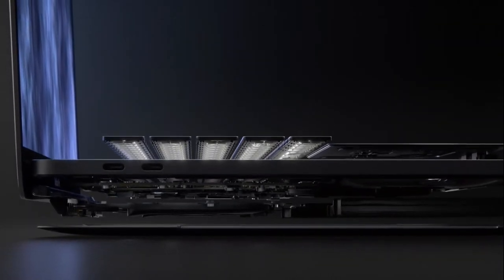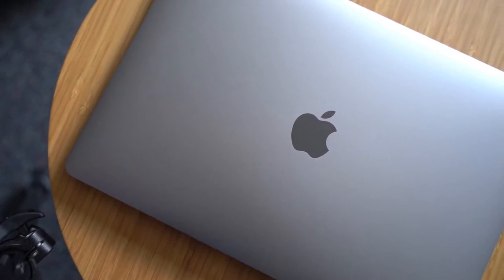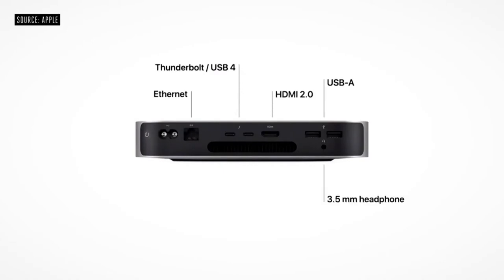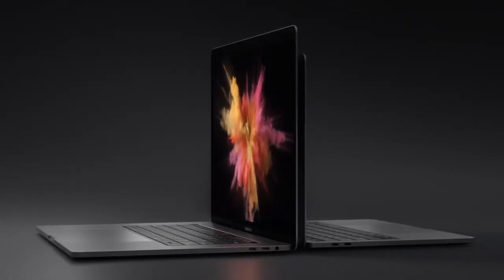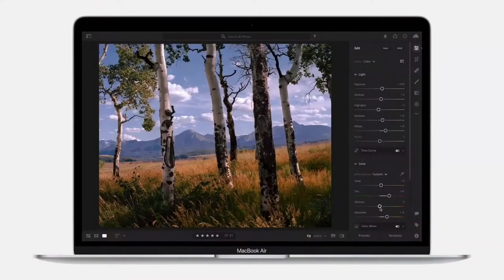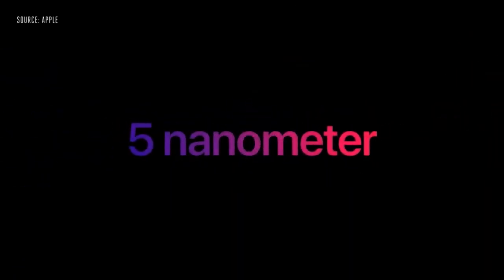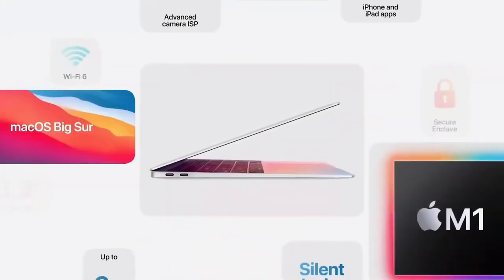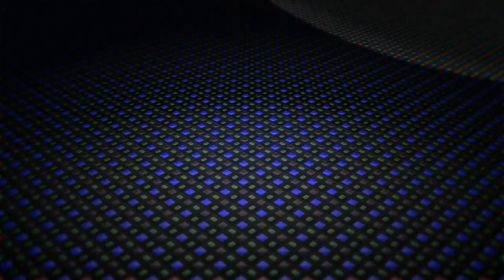Apple Silicon Macbook Air M1 2020 | It's Mind Blowing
The Apple Silicon MacBook Air M1 features wild upgrades under the hood